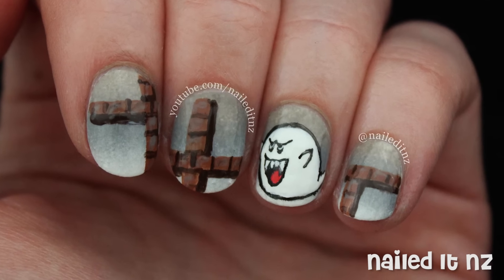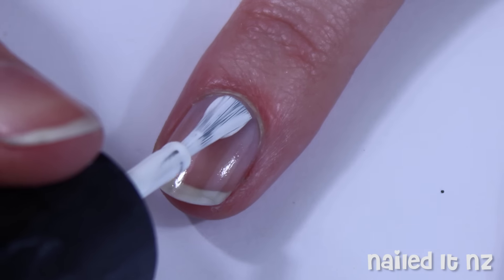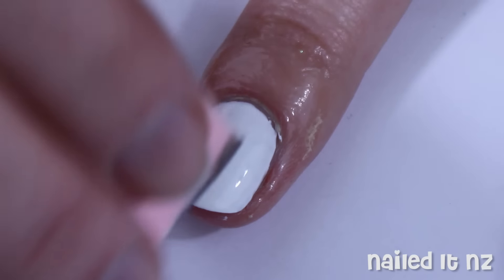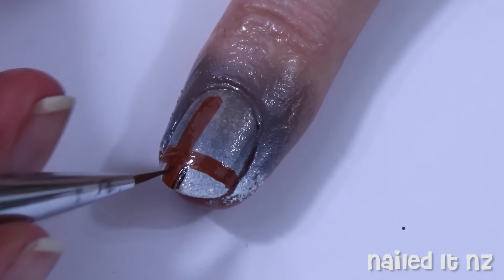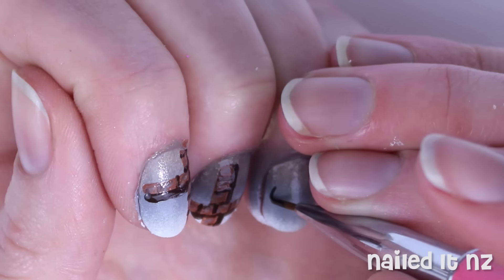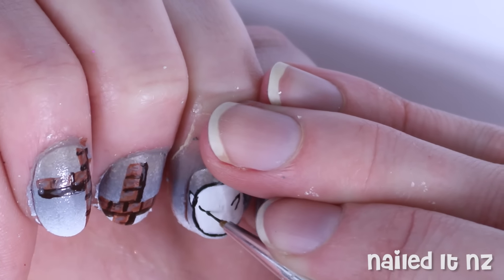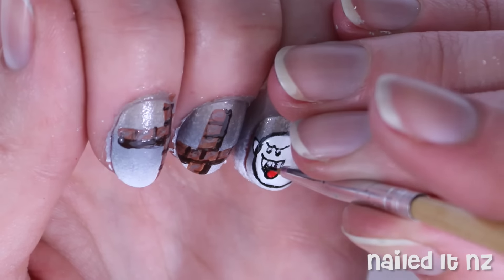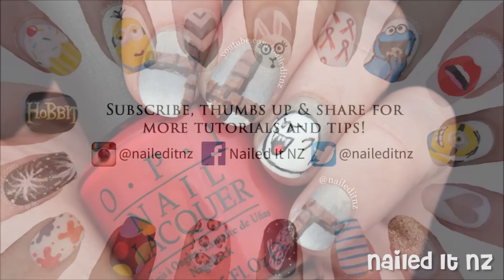Halloween Nail Art | Boo from Super Mario!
This tutorial is for Boos, the little ghosts from Super Mario. They are so cute and crazy looking!

Nail polish used:
Mode - VIP (oops, thought this was blue when editing but actually grey!)
Nicole by OPI - Please Red-cycle
OPI - Suzy Loves Cowboys
Orly - Faint of Heart (I called this grey when sponging but it's a brown)
Revlon - Hot for Chocolate

Top coat: Sally Hansen Insta Dri - Clearly Quick

You may want to learn...

Born 17 July 1990... so depends on when you're reading this.

Check out my "Tips and Tricks" playlist - heaps of info in there and more always coming!

Are you a qualified nail technician?
Yes, I completed nail school in August 2014.

When did you start doing nail art?
April 2012. I then started my blog in May 2012, and this YouTube channel followed around the beginning of 2013. Huge addiction ☺.